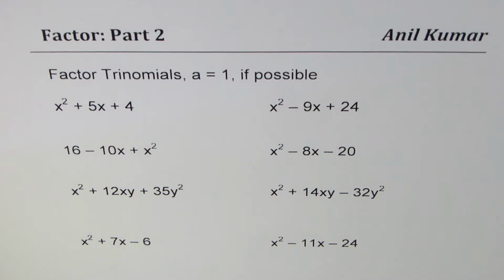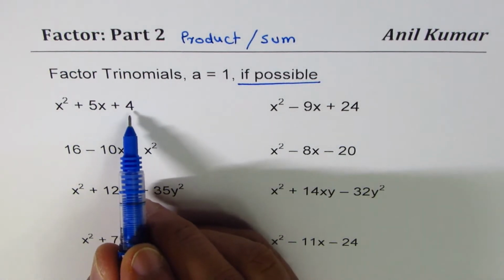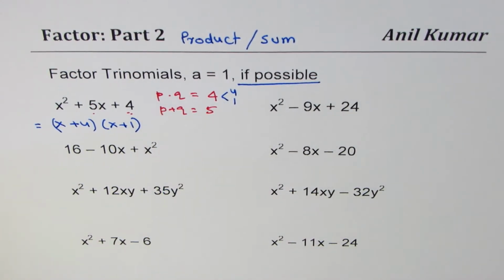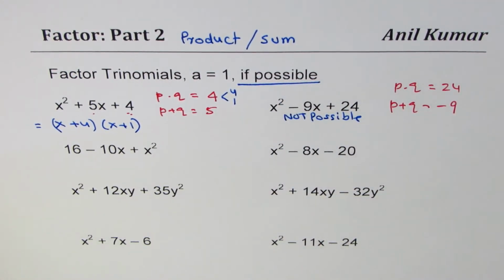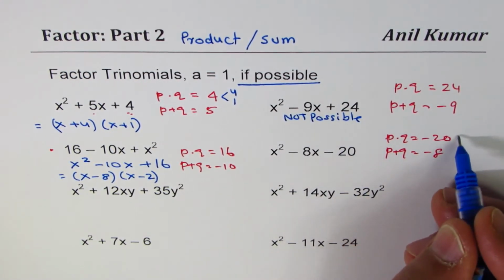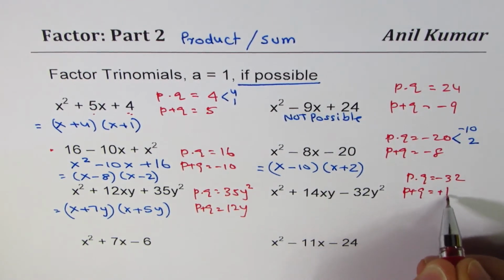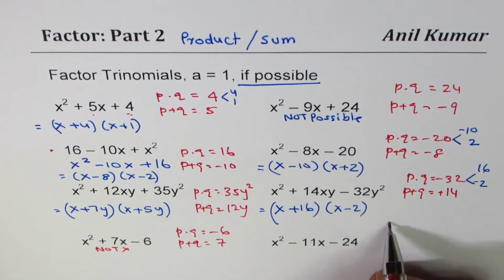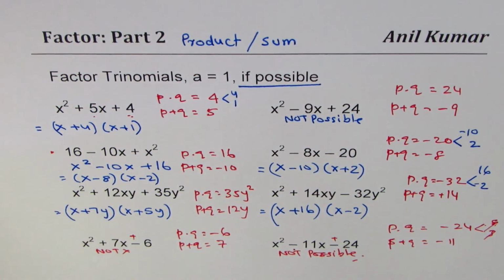Factor Trinomial Leading coefficient x^2 + bx + c